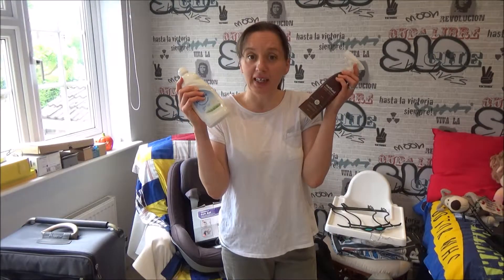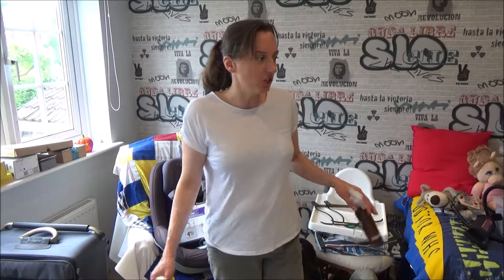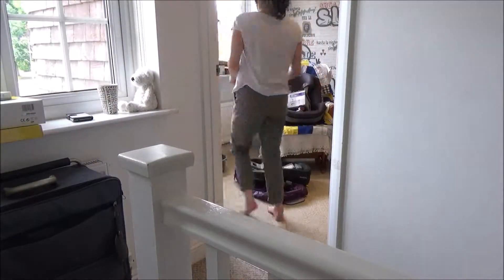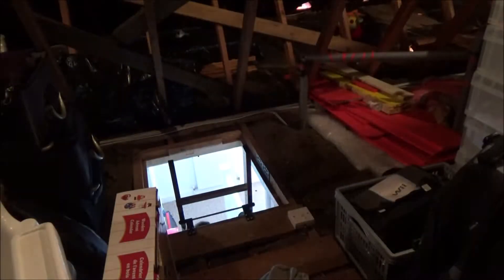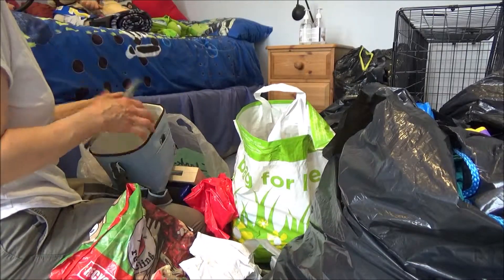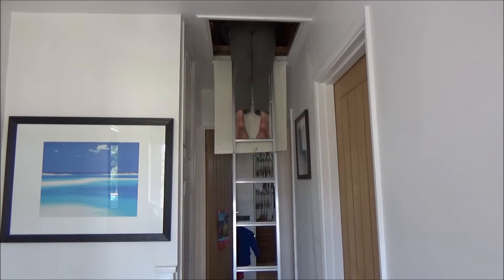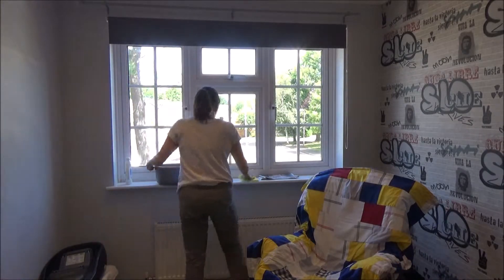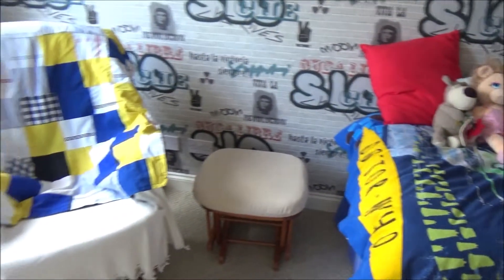My Organic and Natural Spring Clean - Part 16 - The Spare Room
My Organic and Natural Spring Clean - Part 16 - The Spare Room is a video where I tidy and clean our spare room using natural cleaners. In recent months I have been cleaning my whole house using organic and natural cleaners. It's been such fun and this is the last room in the house to clean. The spare room has become a bit of a dumping ground so was in need of a clean. See you all soon. xxx

Method Wood Polish Almond 354ml

Surcare Sensitive Washing Up Liquid (450ml) - Pack of 2